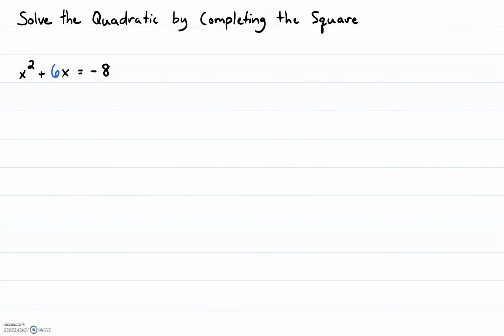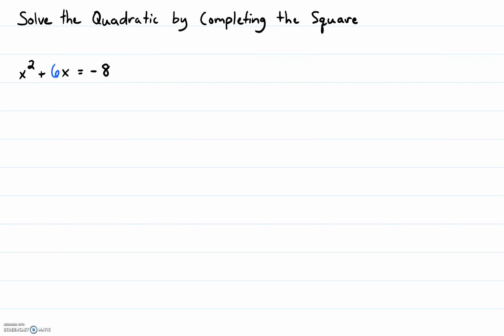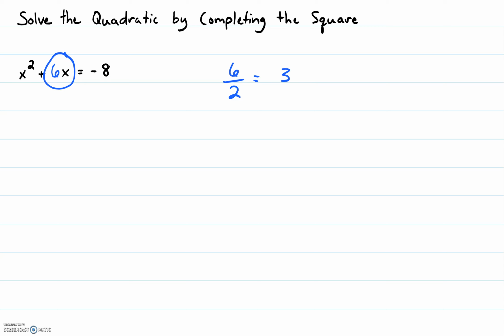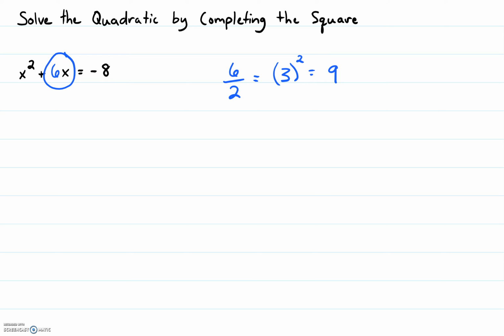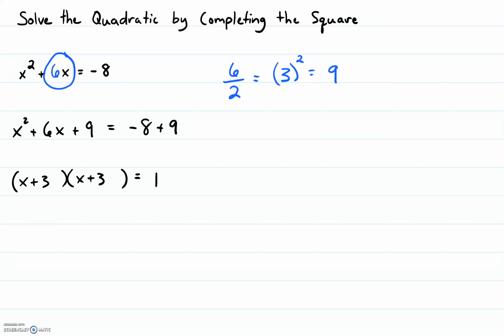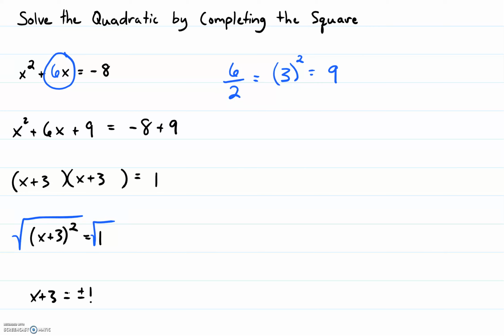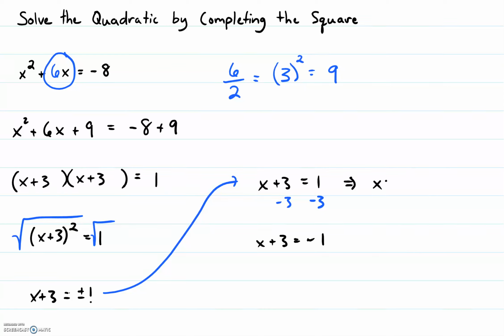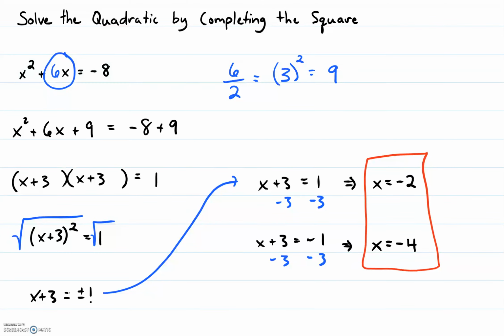Completing the Square 1